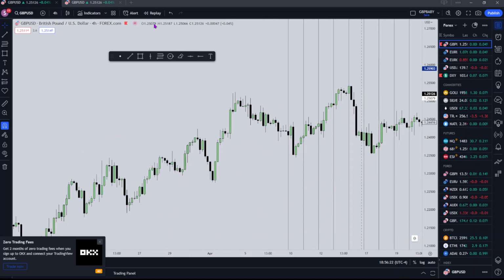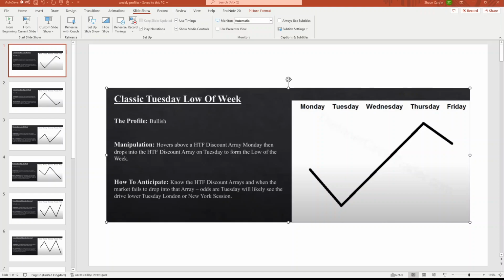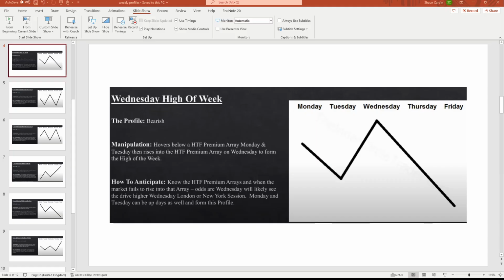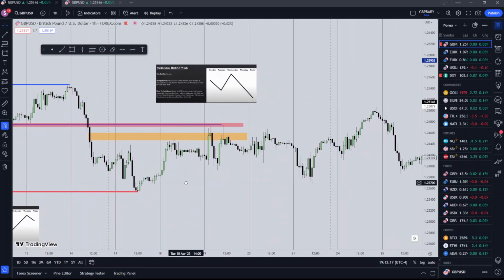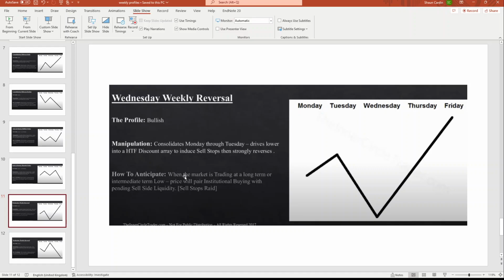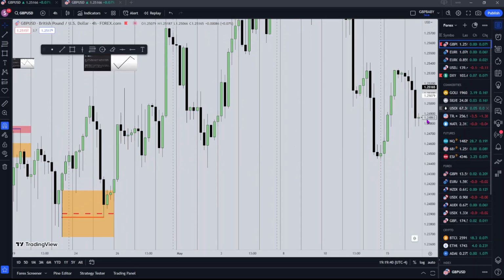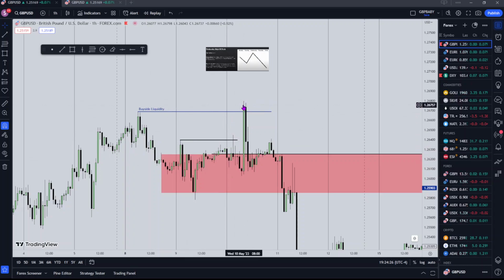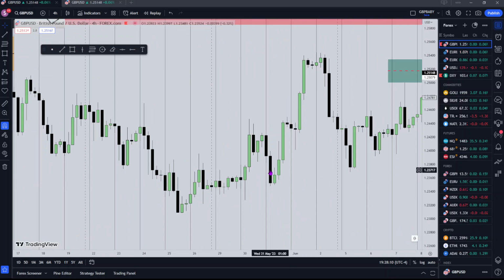FOREX | Backtesting EP. 6 | Weekly Profiles | Advanced ICT Concepts